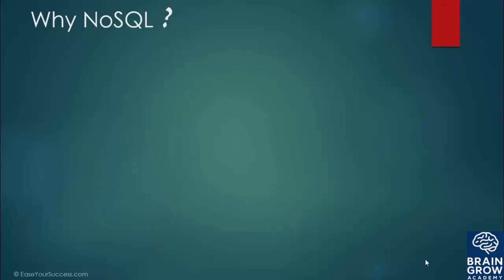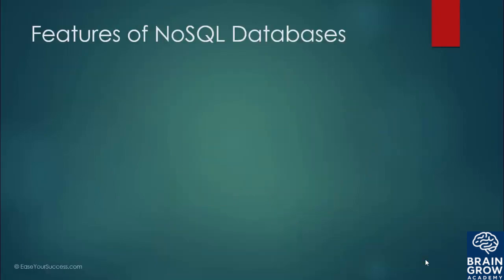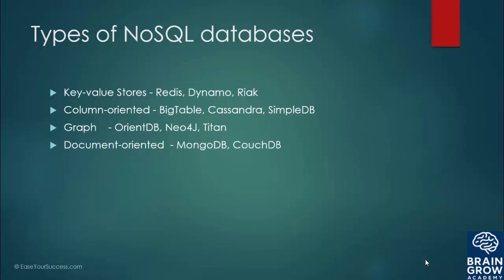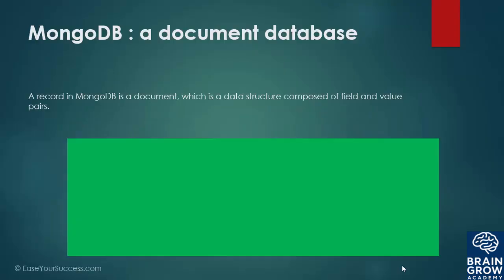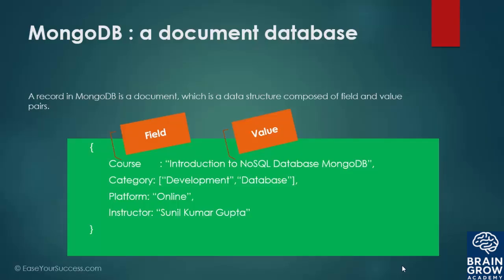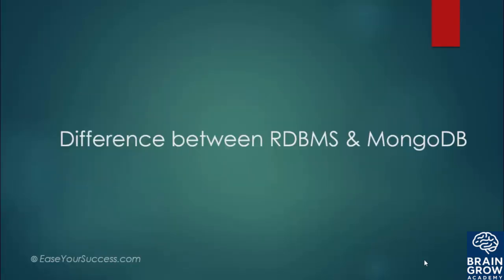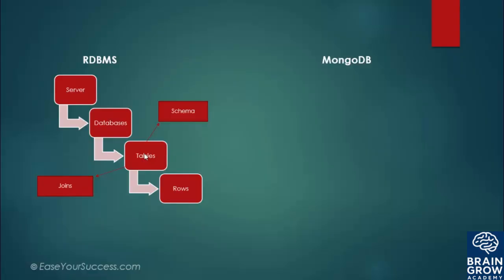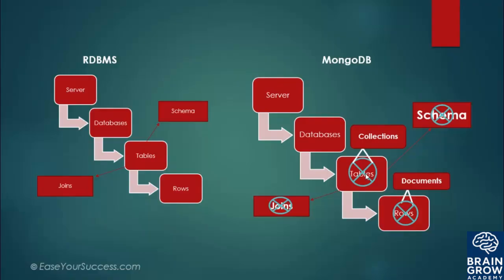#2 Introduction to NoSQL Database